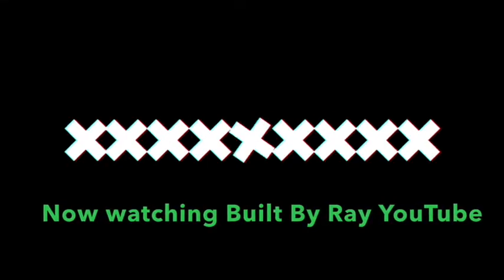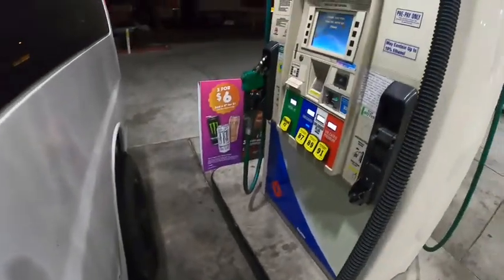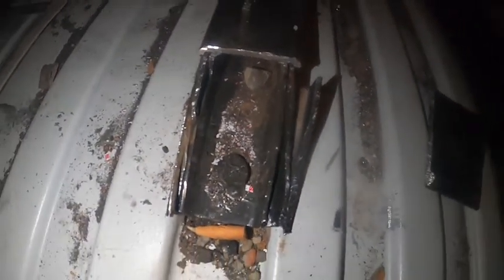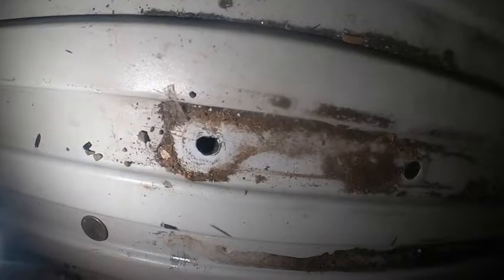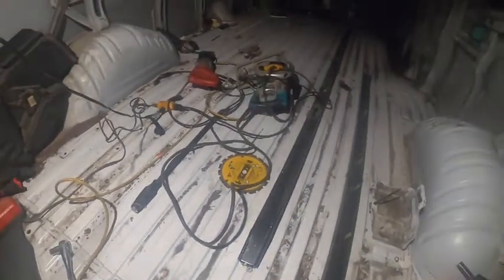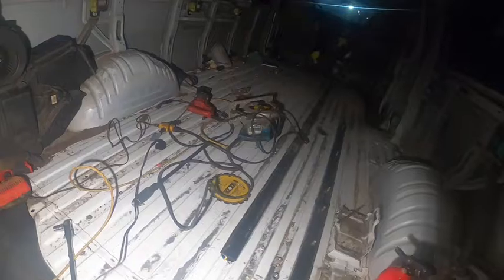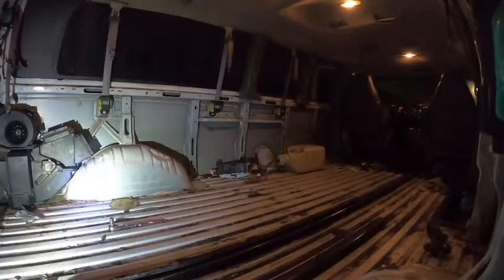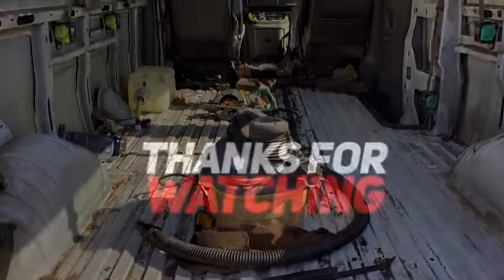Cutting out the seat tracks | DIY Camper Van Project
In this video I will be removing the seat tracks from the Chevy express van so that we can start the subfloor on our camper van project